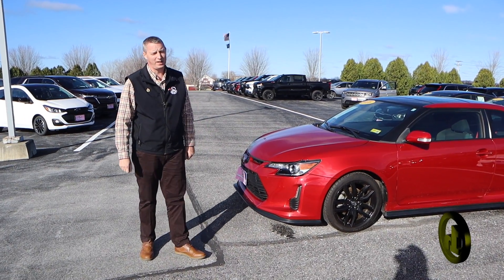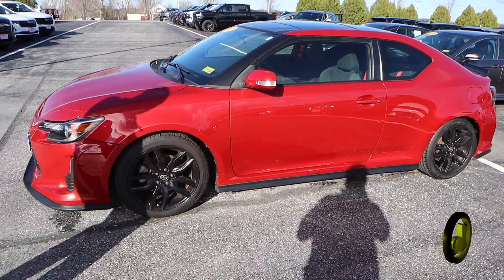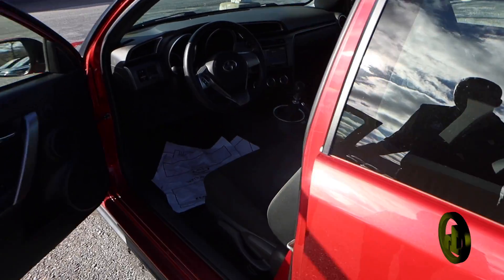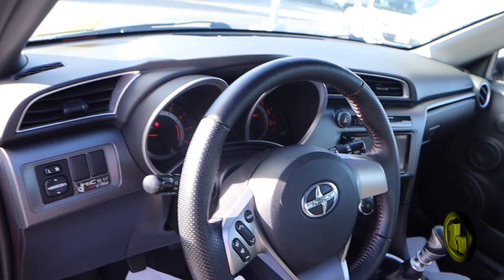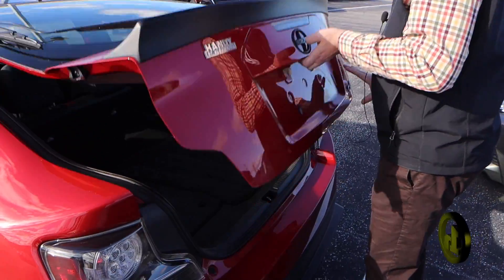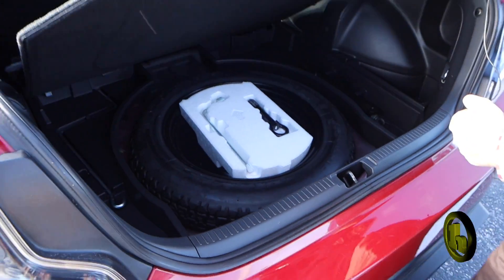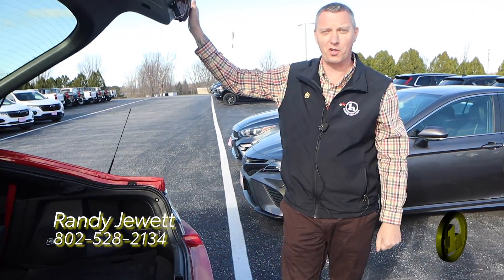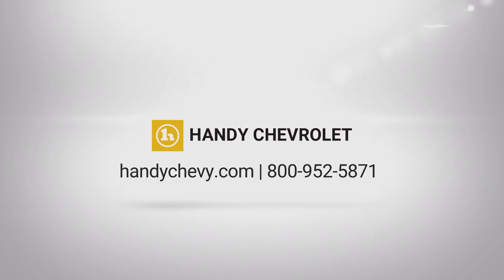2016 Scion for Ian - from Randy